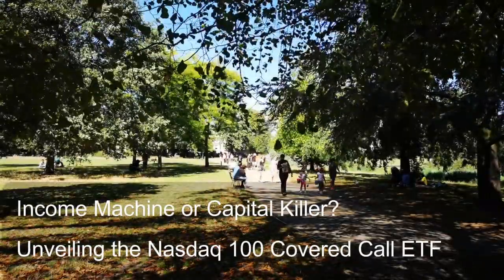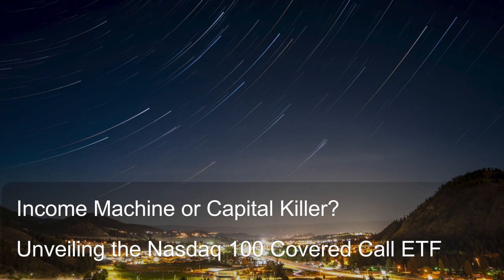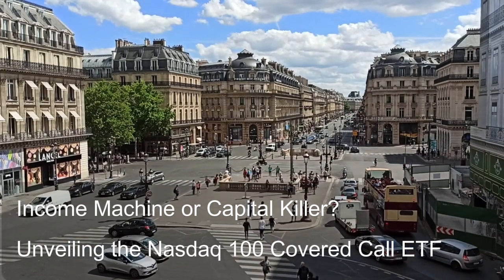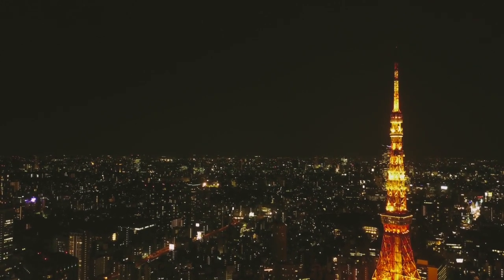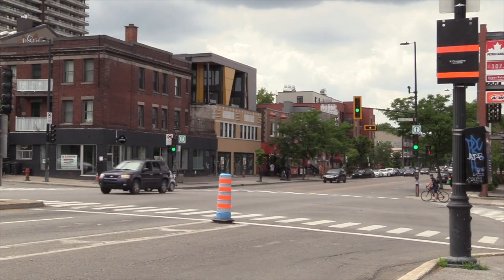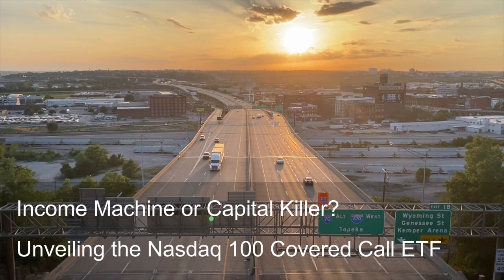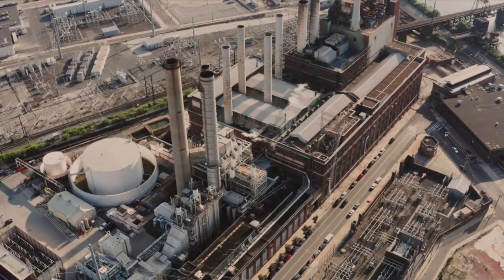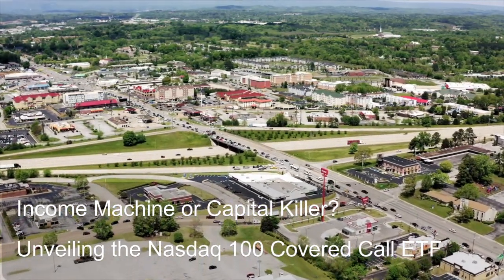Income Machine or Capital Killer Unveiling the Nasdaq 100 Covered Call ETF Part II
Chat ETF dives deep into the controversial QYLD, exploring its covered call strategy and uncovering its potential for income generation and capital appreciation. We analyze the trade-offs, including capped upside, early assignment risk, and its focus on income. Is QYLD the right fit for you? Learn everything you need to know before investing!